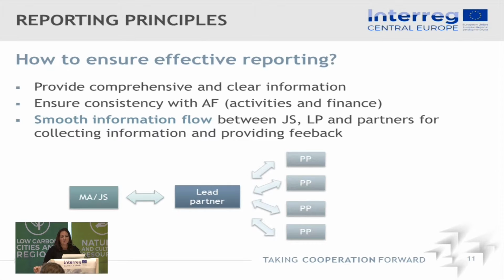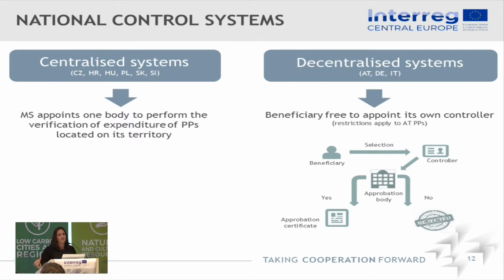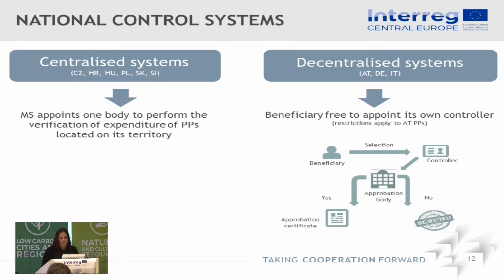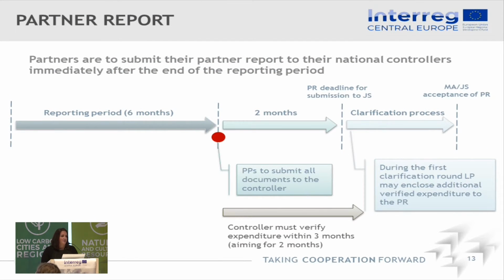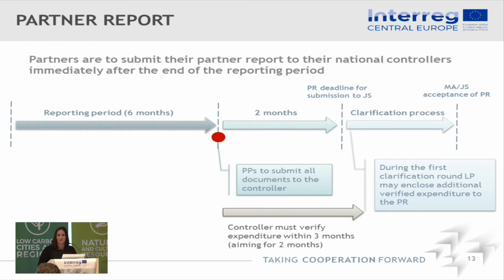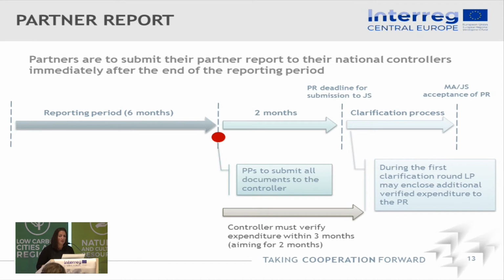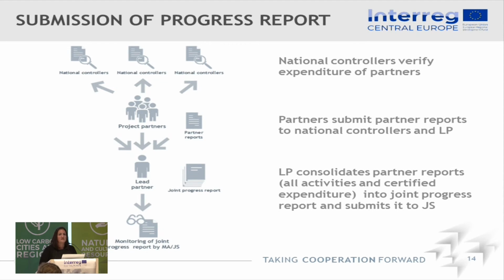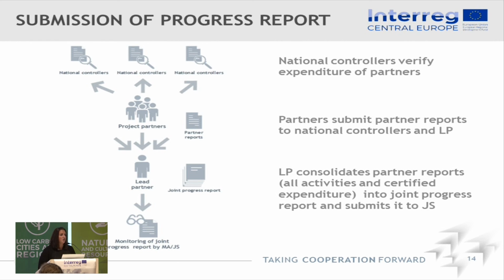Introduction to project implementation: National control systems and partner reports